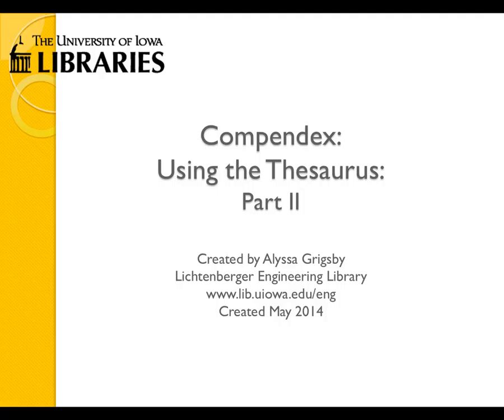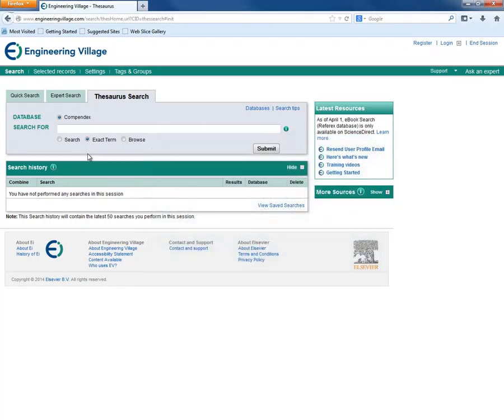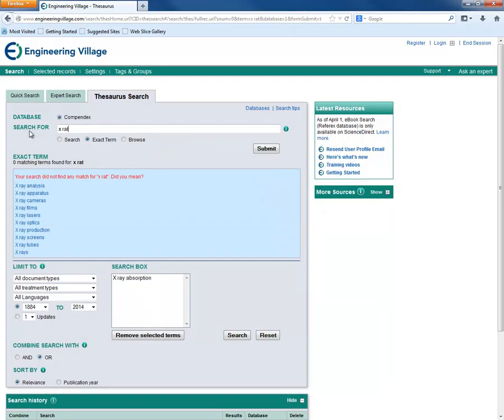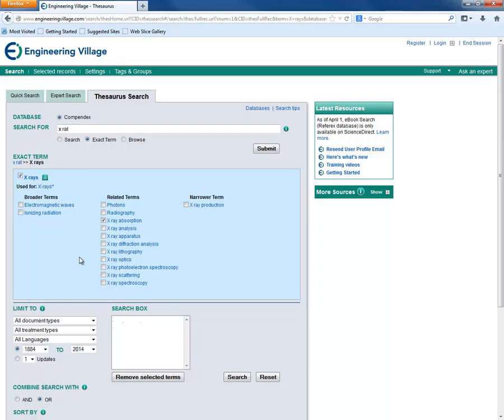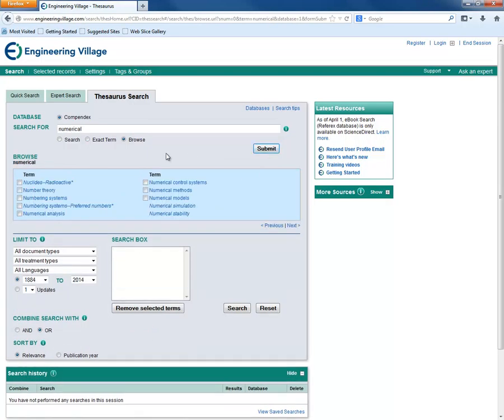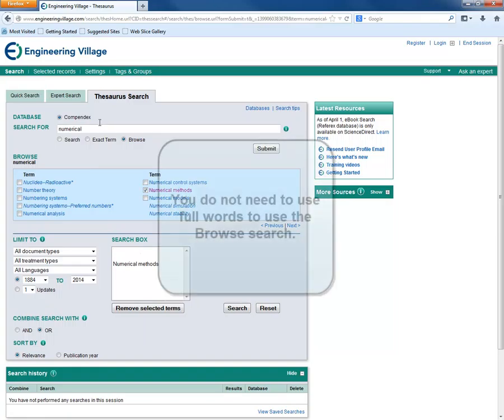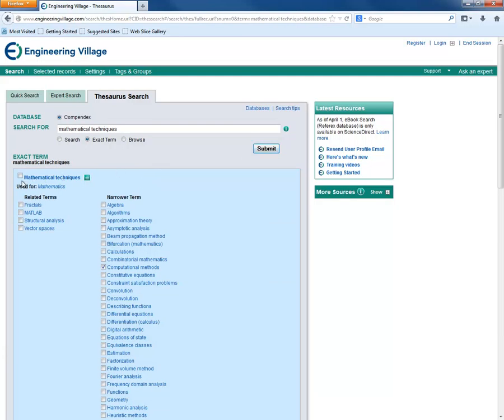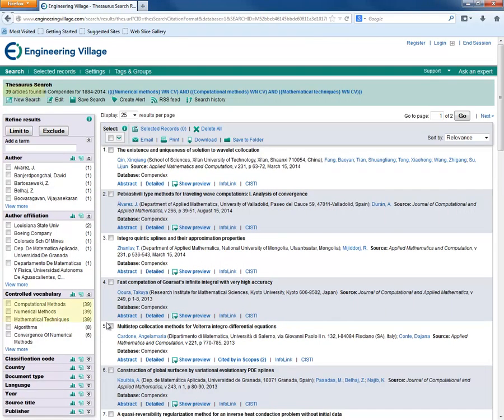Compendex: Thesaurus Search Part II